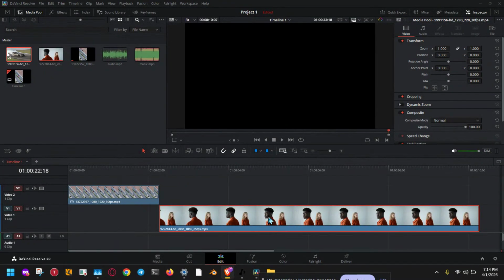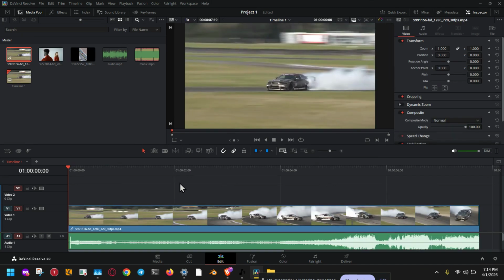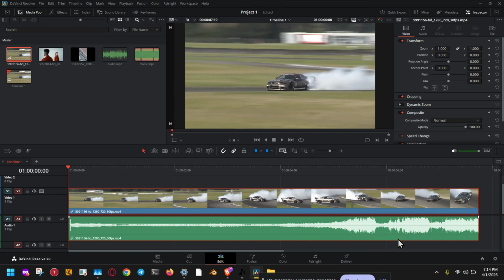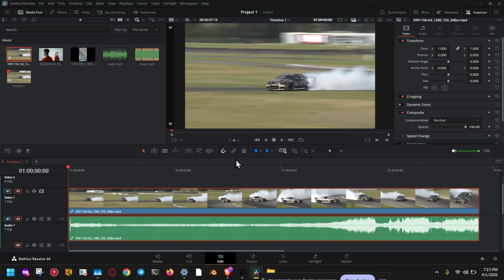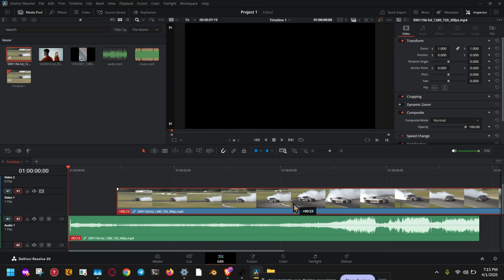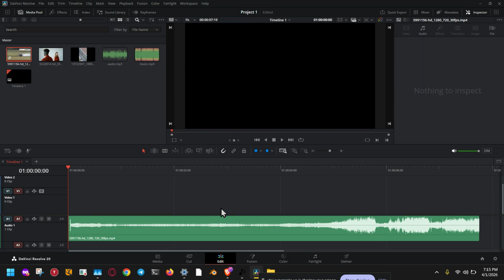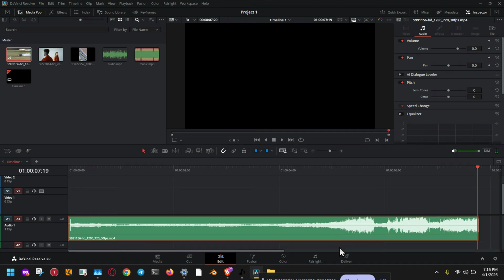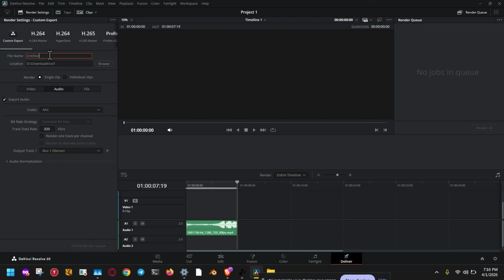How To Extract Audio From A Video In Davinci Resolve (2026 Easy Guide)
Learn how to extract audio from a video in DaVinci Resolve by disabling linked selection, deleting the video clip, and keeping or exporting the audio.

Timestamps
0:00 Intro
0:28 Disable Linked Selection
0:53 Select and Delete Video
1:19 Keep or Export the Audio
1:42 Outro